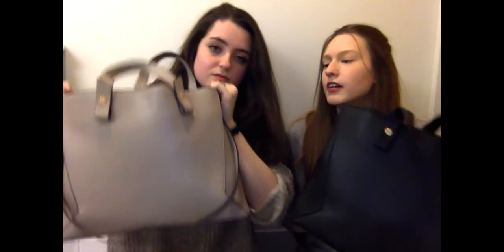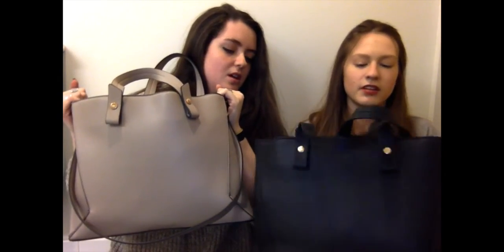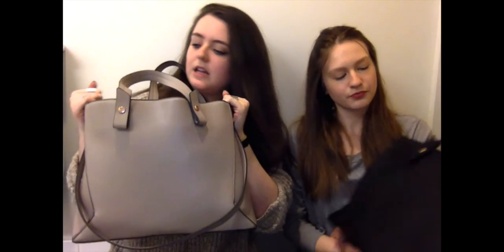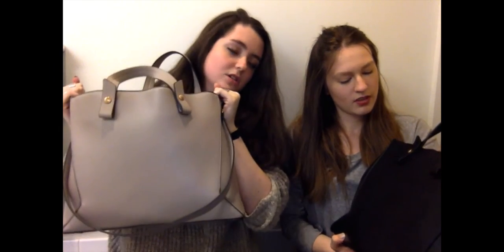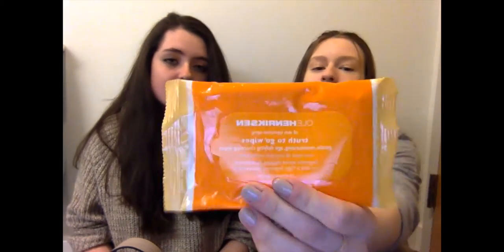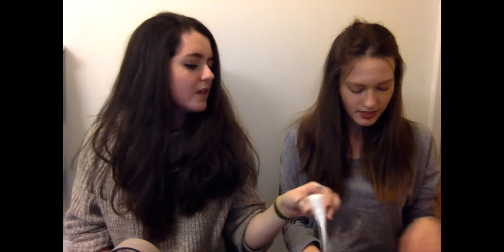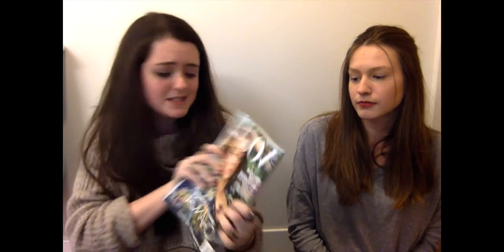What's in Our Travel Bag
This video is about what we put in our bags for traveling!